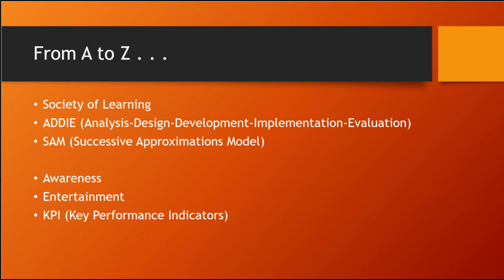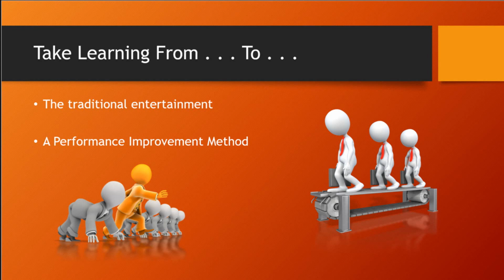Reimagine Learning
A quick 10 minute reflection in how we can take learning from an entertainment to a performance improvement activity.